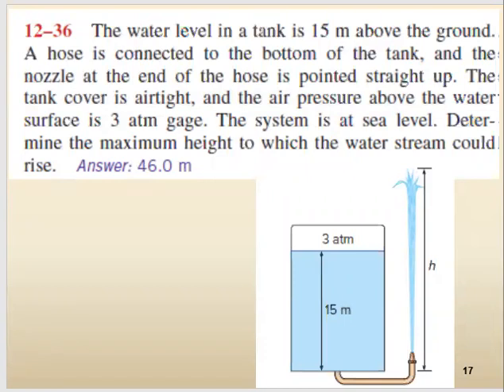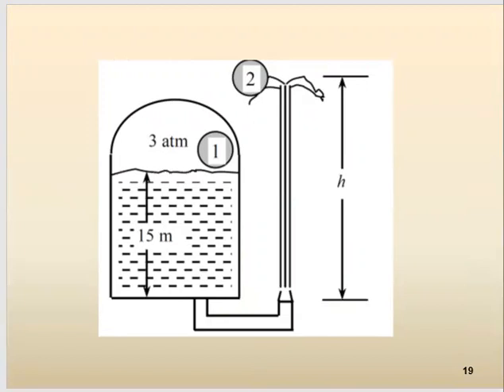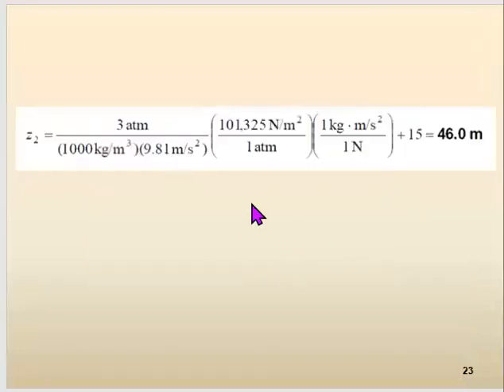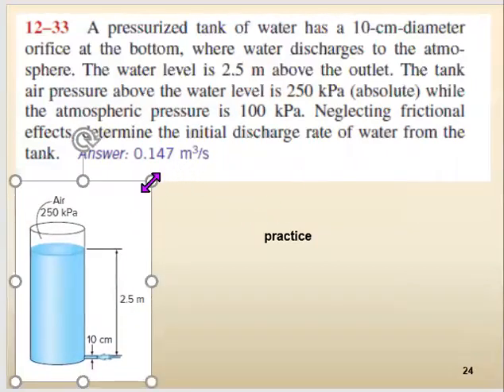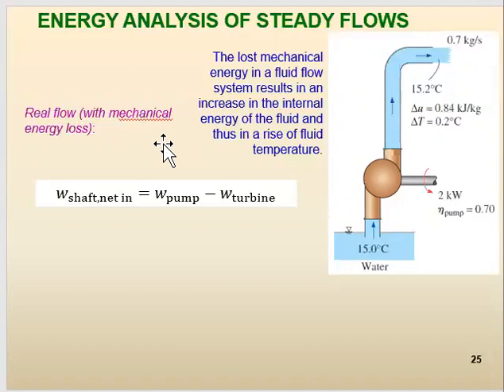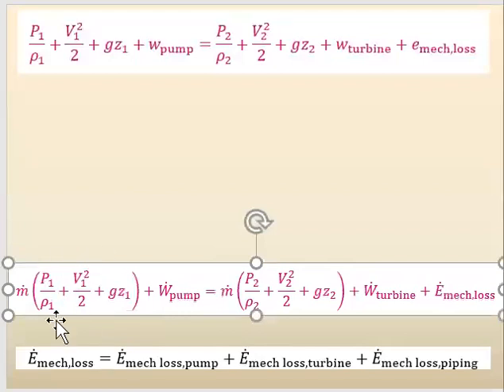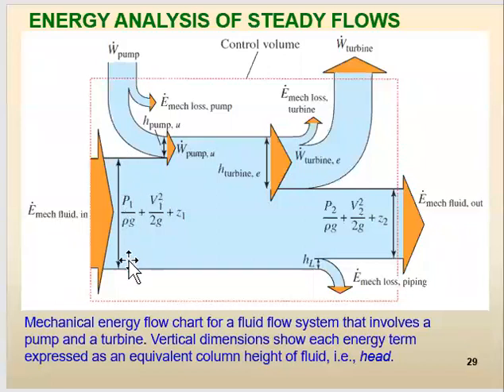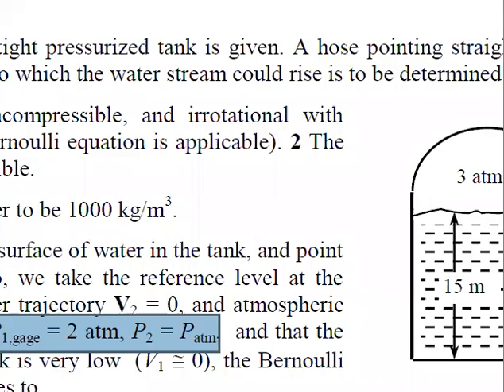Chapter 12 Part 2